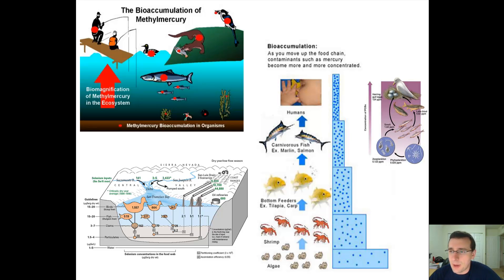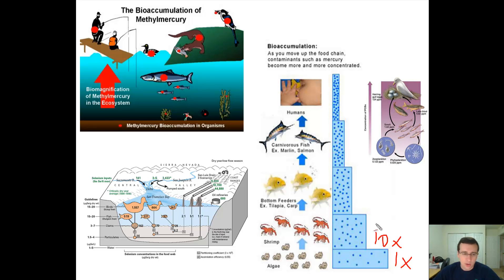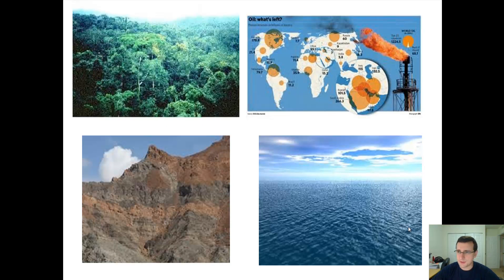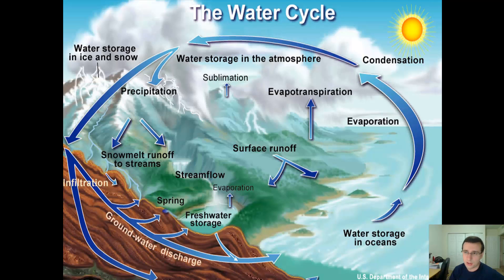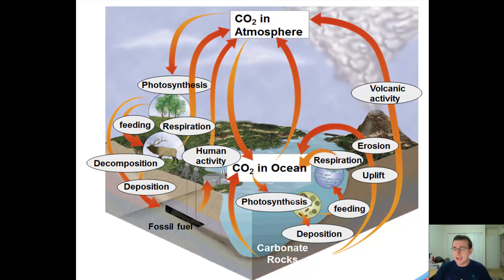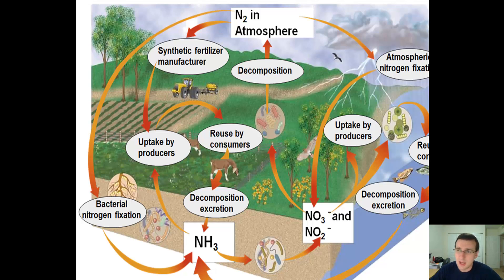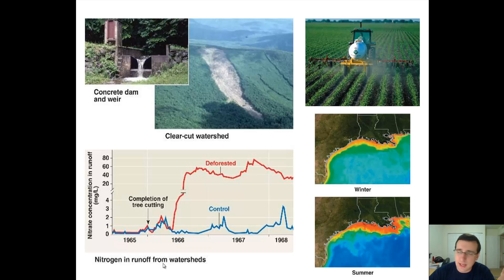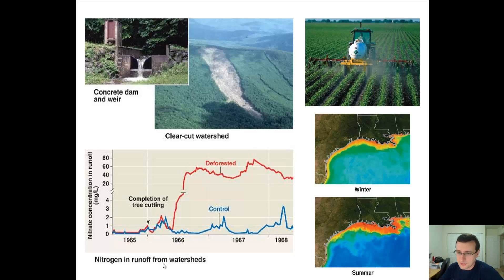Biology Review Videos: Biogeochemical Cycling & Biomagnification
Summary: Mr Lima reviews the movement of important chemicals and toxins in ecosystems